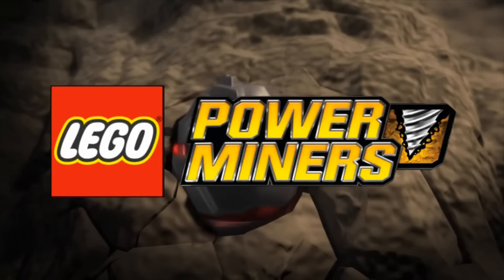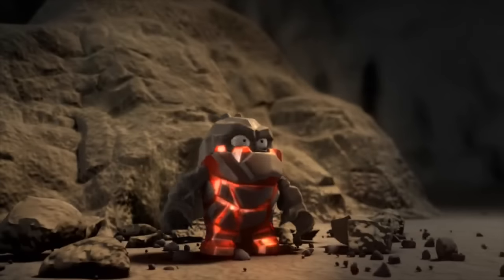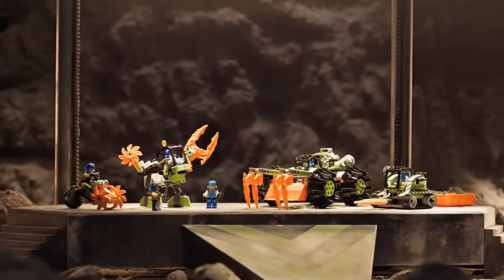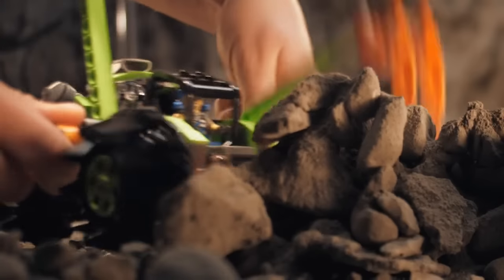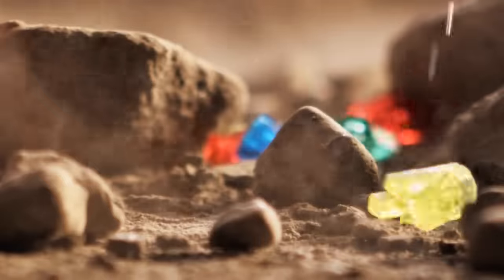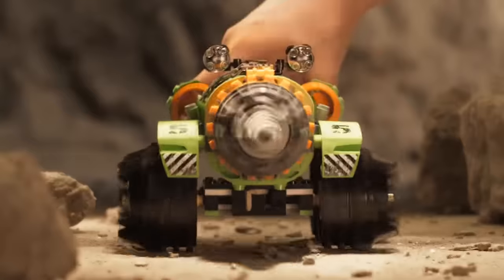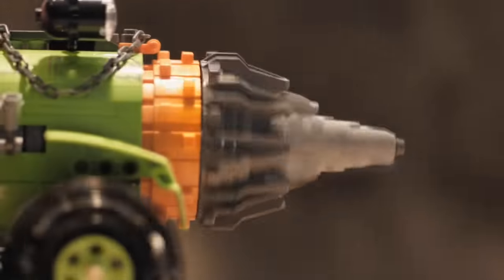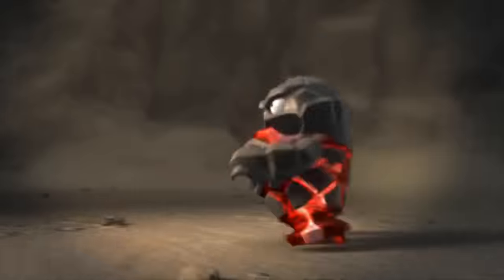LEGO - Power Miners - Thunder Driller commercial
Lego Power miners, thunder drill video, i do NOT own lego power miners in any way, shape or form.